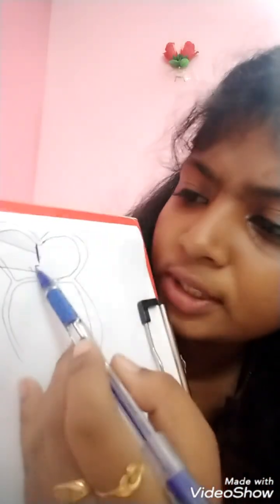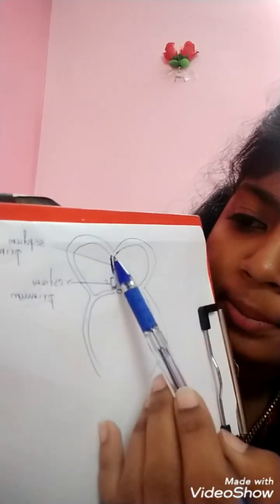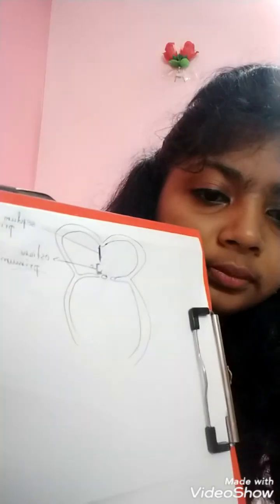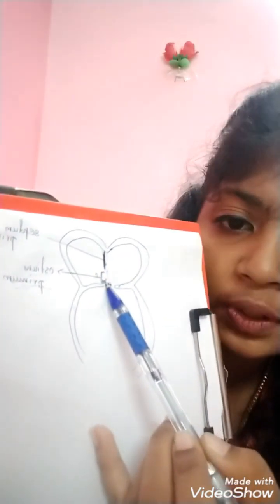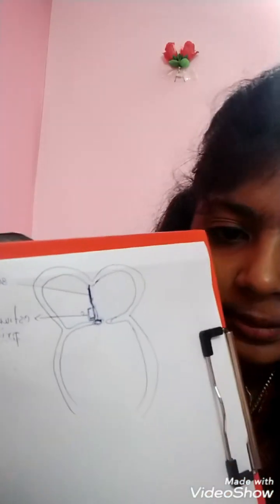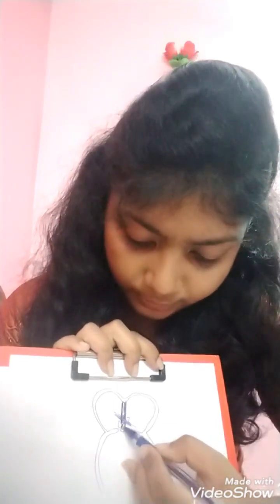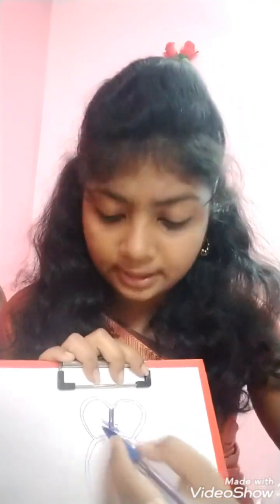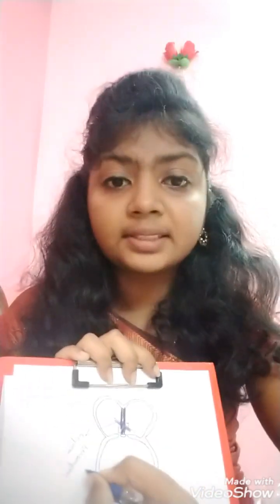February 11, 2023